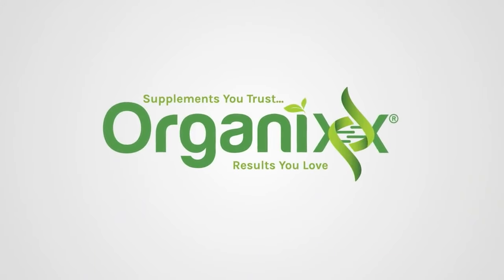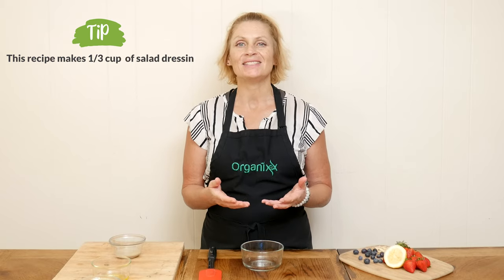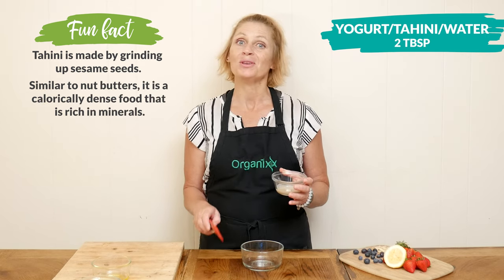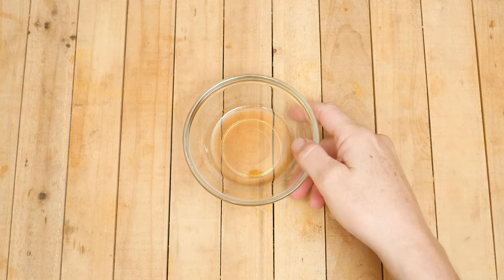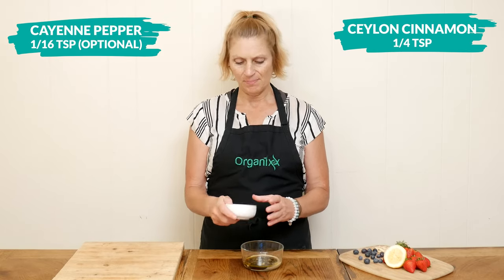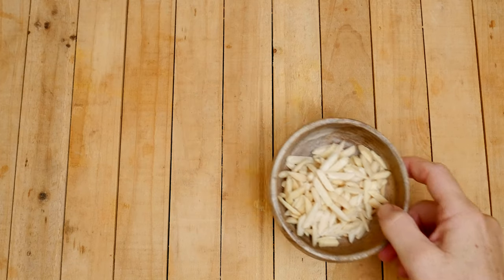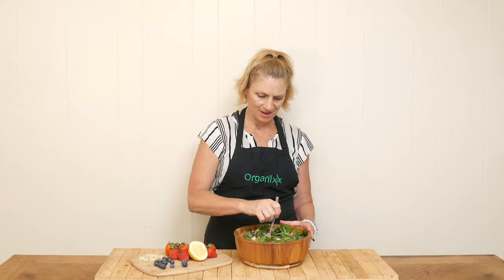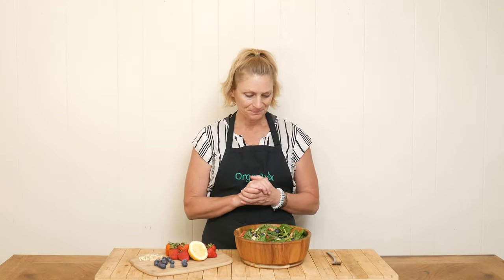Lite & Refreshing Spinach Berry Salad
About Organixx - Who are we?